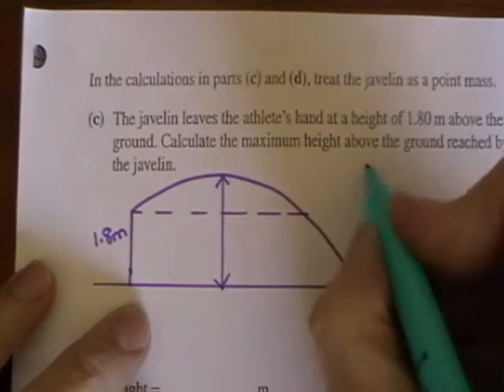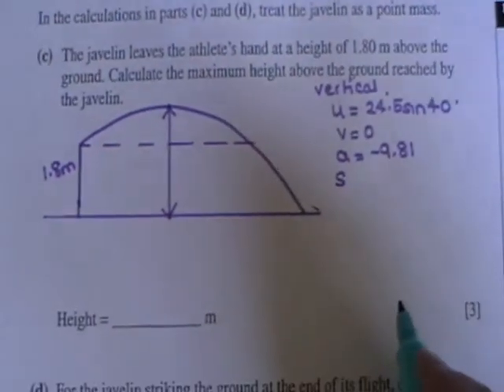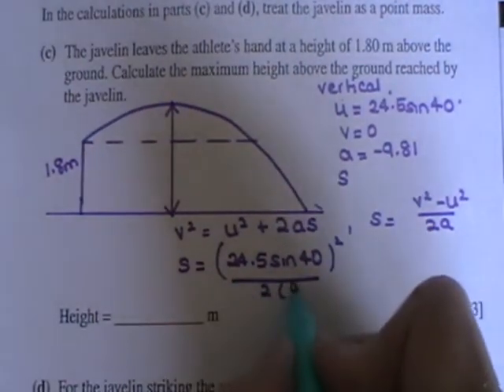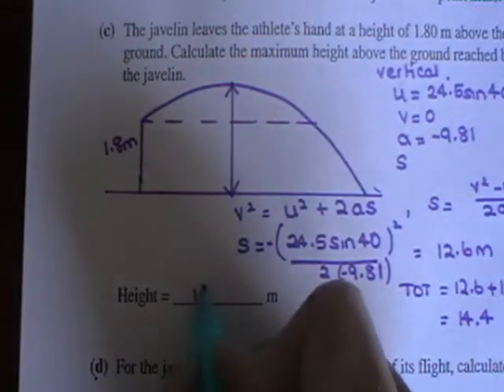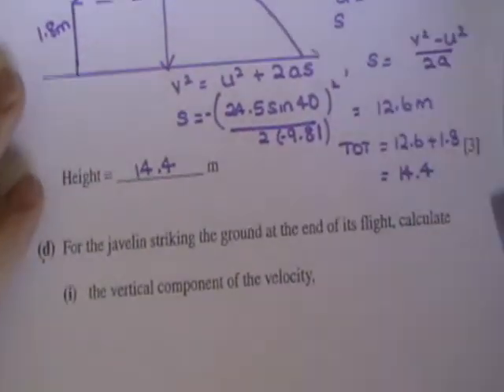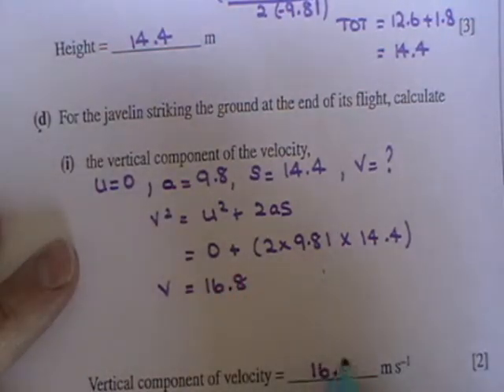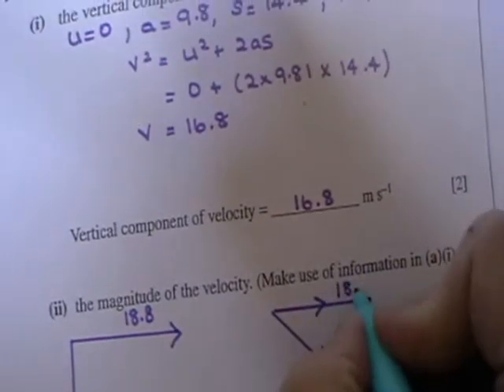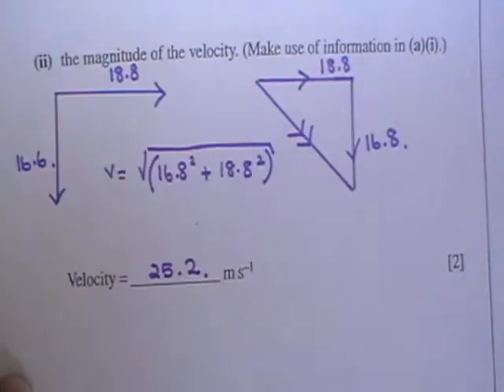ASphysics_AS1Projectiles_p.p.B_Jan01_Qu2(c).wmv